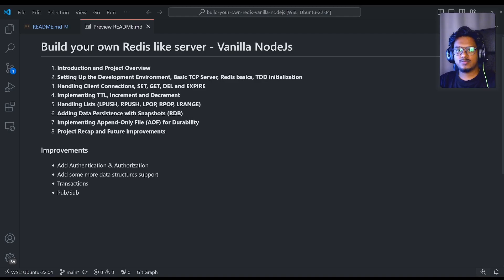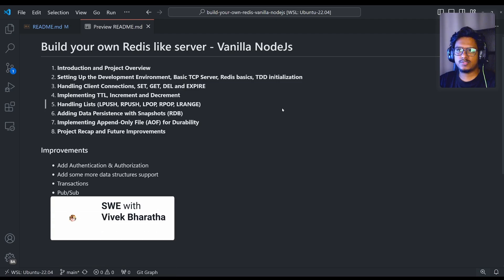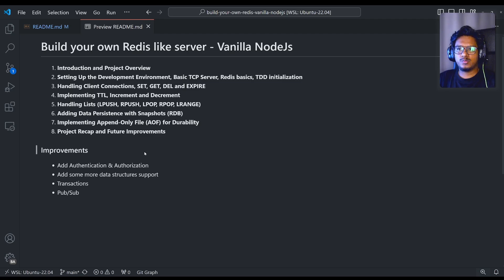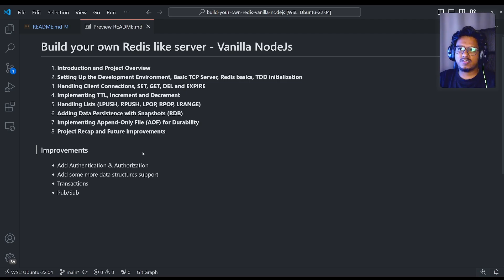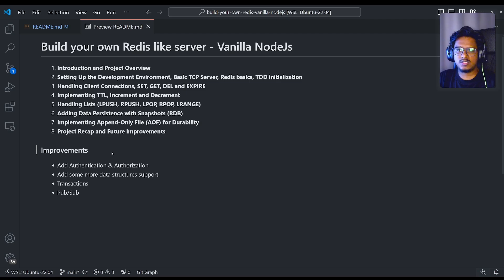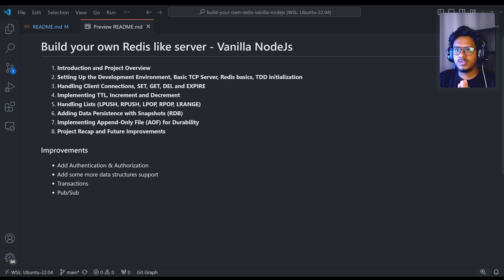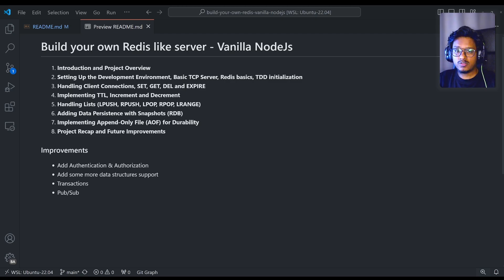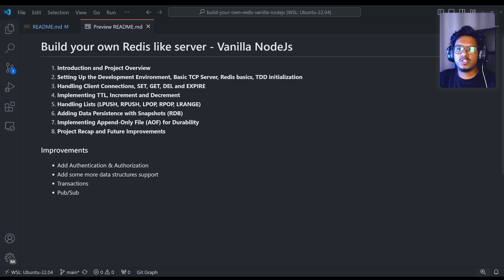#8 - I Built a Redis Server Using Only JavaScript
This is the eight video in building your own redis like server without using any external packages - Vanilla NodeJS.
We will be covering course recap and future improvements.